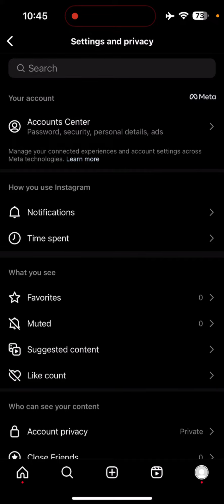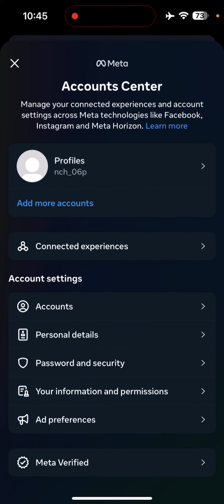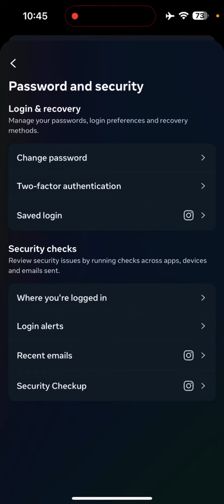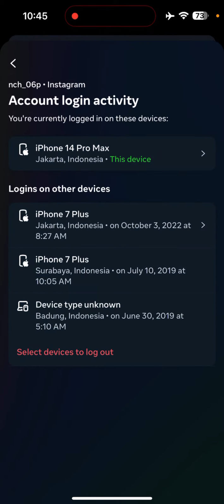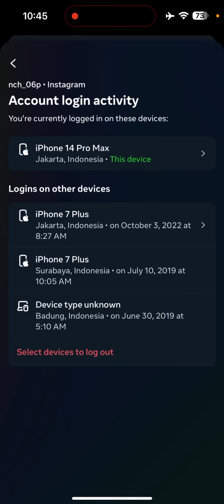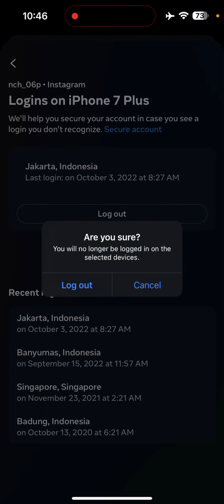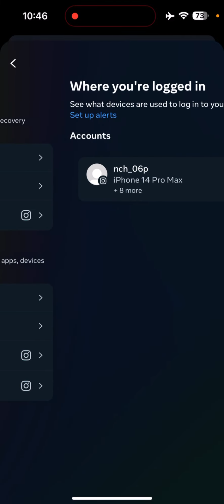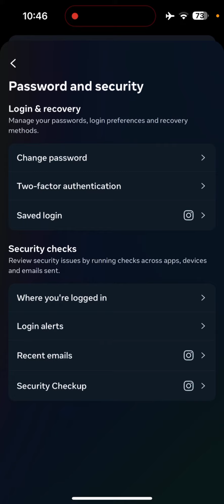How to Remove Your Instagram Account From Another Device (2023) (UPDATED)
Title: "How to Remove Your Instagram Account From Another Device (2023) (UPDATED)"

Description:
Discover that your Instagram account is logged in on another device, giving you concerns about privacy and security? We've got you covered! In this updated tutorial, we'll walk you through the process of removing your Instagram account from another device, ensuring complete control and safeguarding your personal information.

📲 Join us as we explain different scenarios where your Instagram account may be accessed on another device. From forgetting to log out on a shared device to someone gaining unauthorized access, we'll help you understand the potential situations and their implications.

🔒 Learn about the available security features offered by Instagram that can help you regain control over your account. We'll guide you through steps like changing your password, enabling two-factor authentication, and reviewing connected apps and devices associated with your account.

🔄 Discover how to remotely log out of your Instagram account from another device. We'll provide you with a comprehensive guide on using the platform's settings to revoke access and secure your account. We'll also cover additional steps to protect your account from unauthorized login attempts in the future.

✨ Stay up-to-date with the latest Instagram security updates! We'll share any new features or settings Instagram has introduced since previous tutorials, ensuring that you have the most current information to protect your account effectively.

⚠️ Additionally, we'll provide insights into common techniques to prevent unauthorized access to your Instagram account. This will include best practices for creating strong passwords, being cautious of phishing attempts, and regularly reviewing your account activity.

👥 Whether you suspect someone else has access to your account or simply want to reinforce your security measures, this tutorial will equip you with the knowledge and steps needed to remove your Instagram account from another device effectively.

💻 Watch this tutorial now to regain control over your Instagram account and enhance your account security. Take charge of your Instagram account and ensure your privacy and peace of mind!